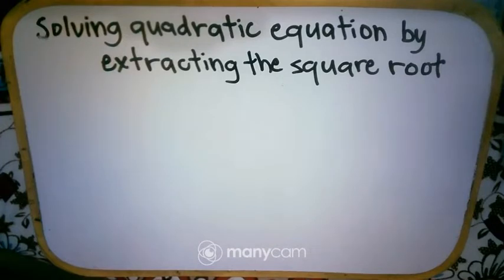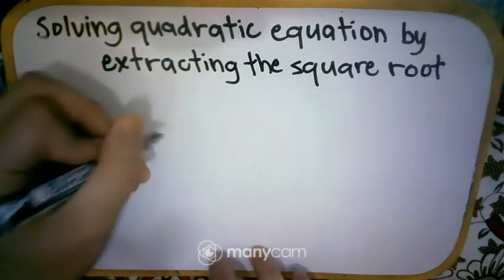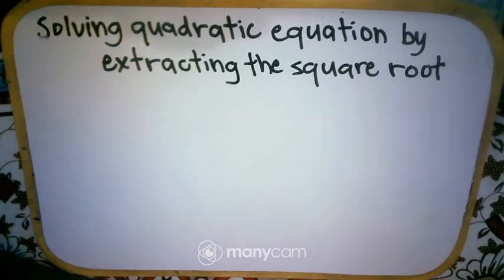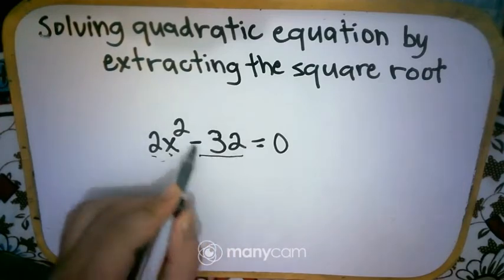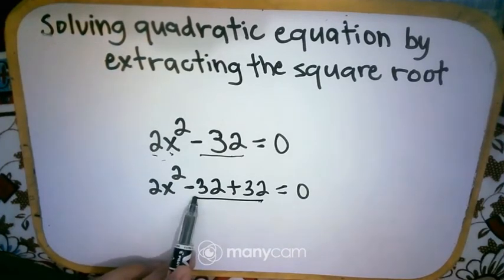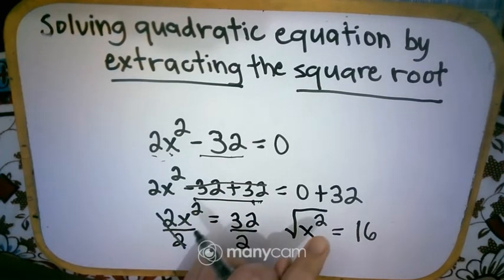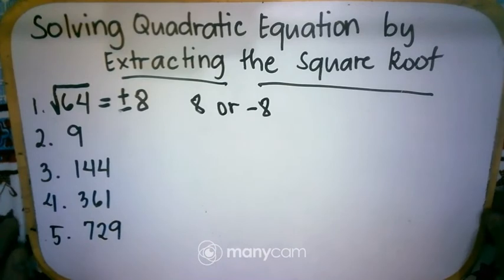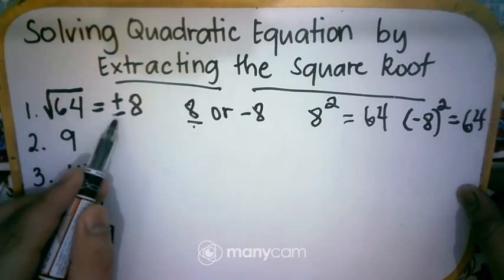Math 9(First Quarter) Topic 3. Solving Quadratic Equation by extracting the square root (Part 1/2)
In this video, students will be able to solve quadratic equation by extracting the square root.

Topic Solving Quadratic Equation by extracting the square root Part 2